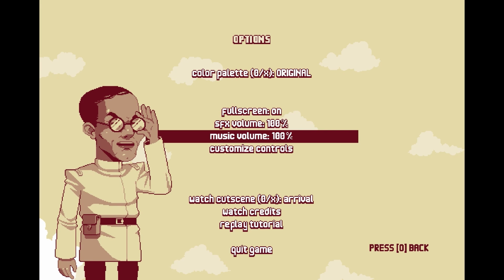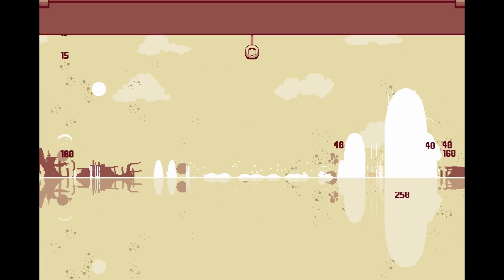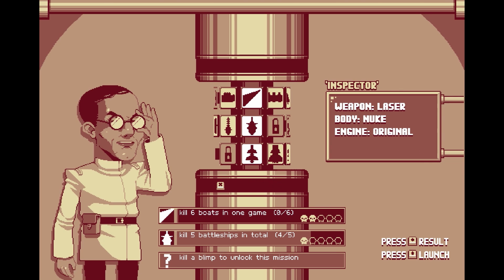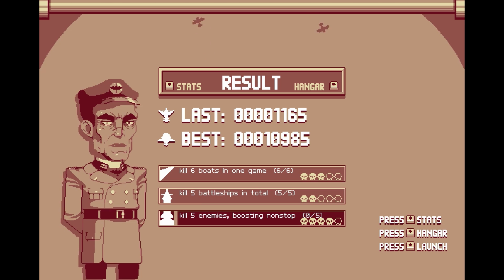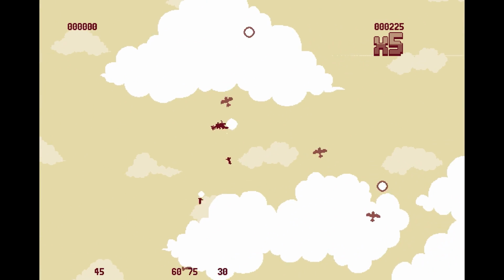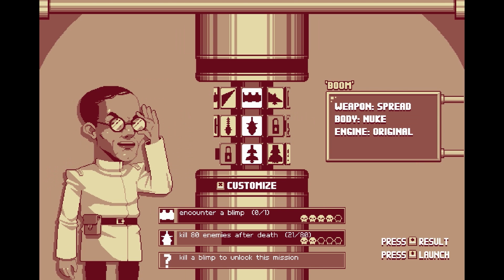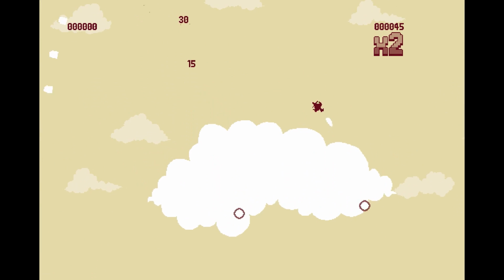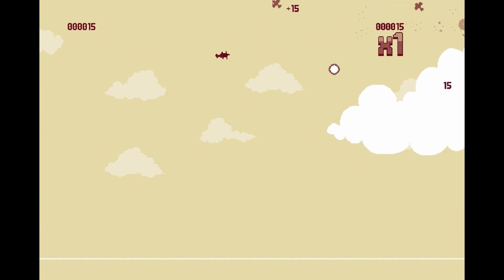► WTF Is... - Luftrausers ?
TotalBiscuit takes a look at the newest arcade shooter from Vlambeer.